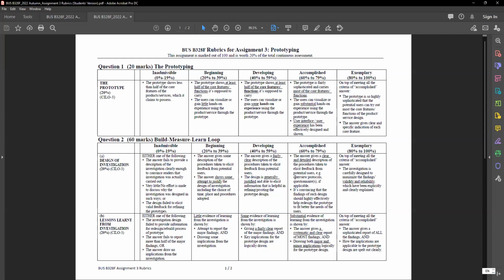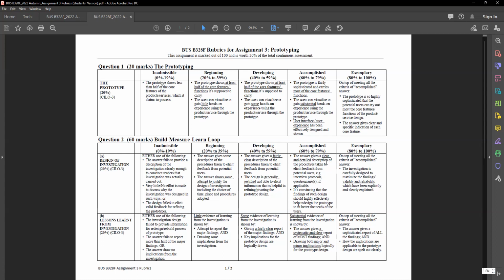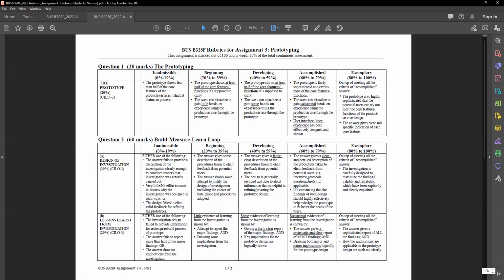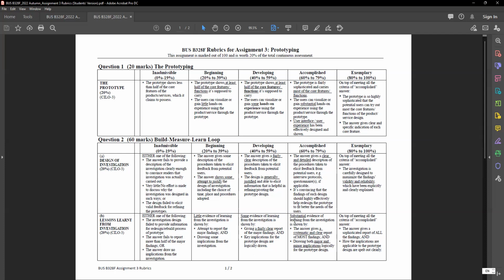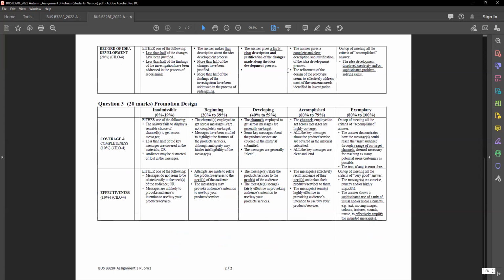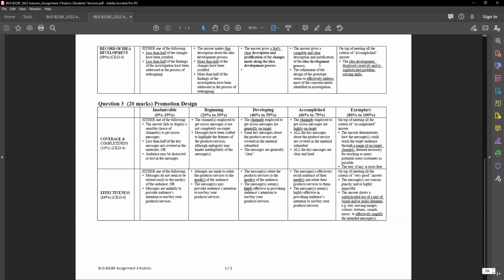BUS B328F Assignment 3 Review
1) Prototype - the look, the design, the final product!
2) Questionnaire - basic info, media info, and product info. Analyze, and Apply!!!
3) Promotion - obtain the result from 2), then, put in specific marketing media and the promotional material (video? leaflet? 1 pager? ads?)